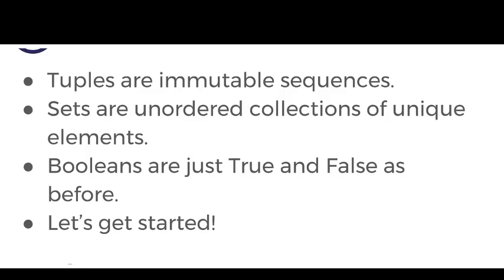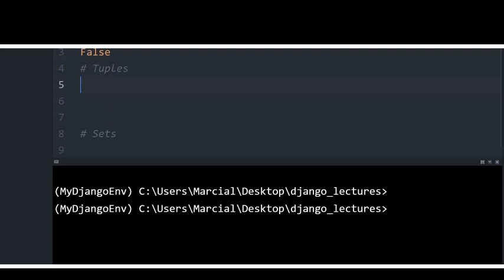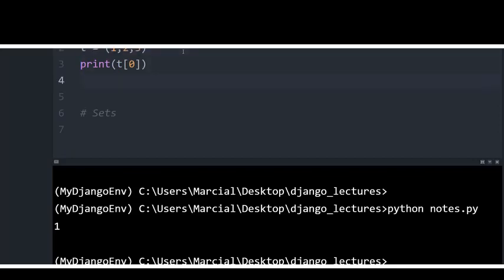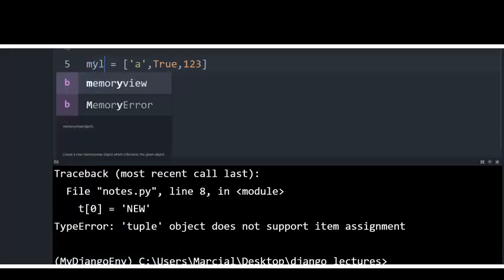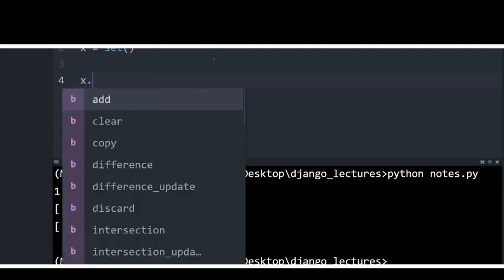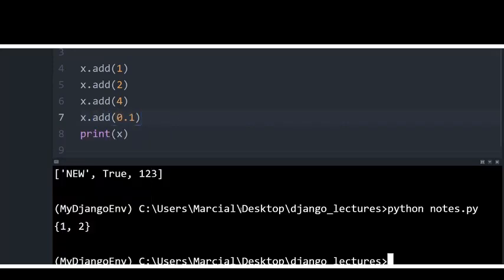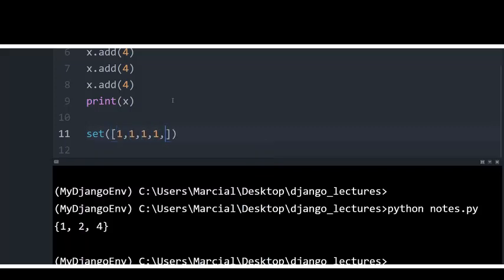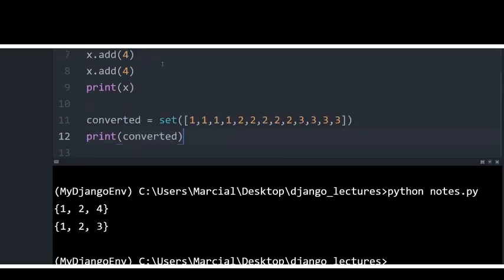tupple and boolean in python